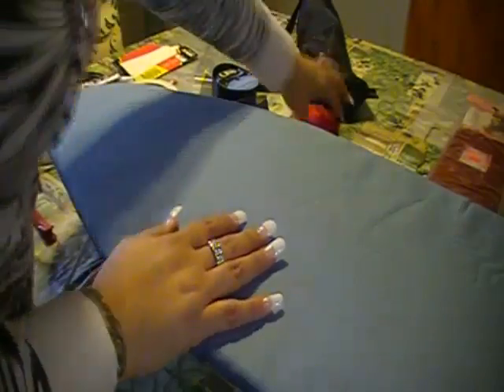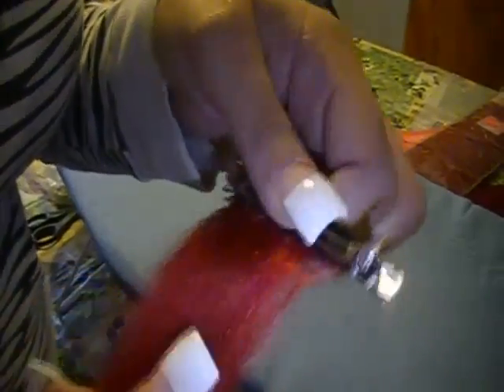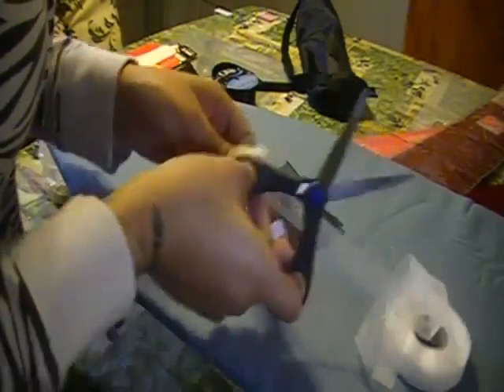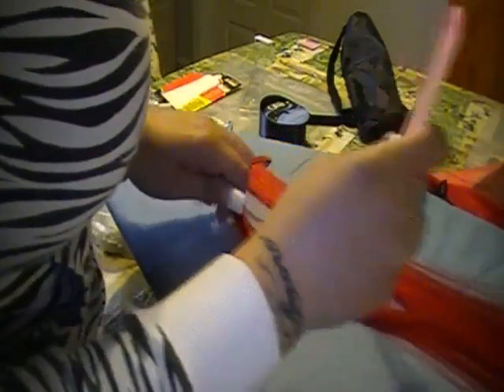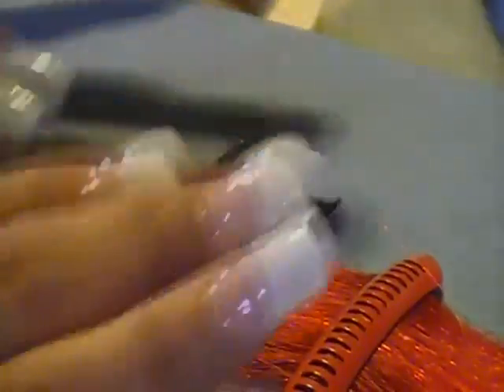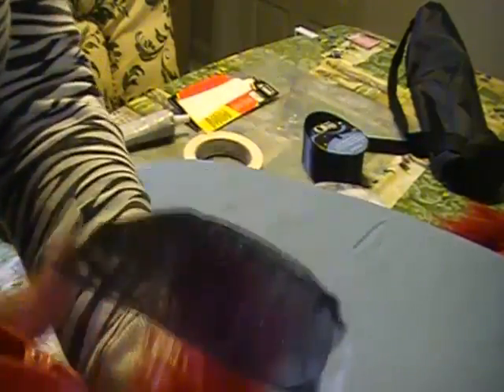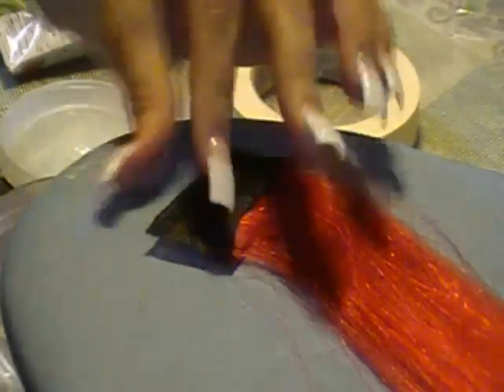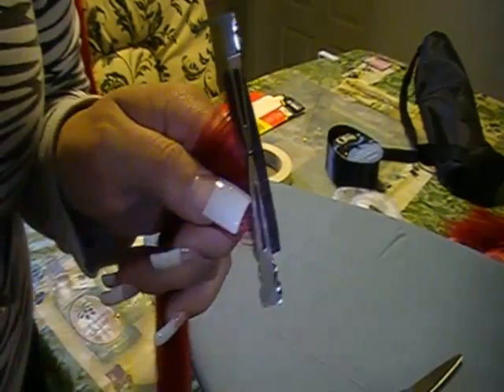Tutorial: Make Temporary Clip In Extension with Bulk Hair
Demonstration of how to make a TEMPORARY clip in extension using bulk loose weaving hair.

List of items used:
Work Station (that can get dirty)
Bulk Hair/Braiding Hair (in your chosen color)
Iron On Hemming Tape (No Sew) [Stitch Witchery Bonding Web]
Arabesque Ribbon (matching your hair color)
Scissors
Small Clips
Large Duck Bill Clip
Flexible Fabric Glue
Hair Extension Clips (matching your hair)
Weave Thread & Needle